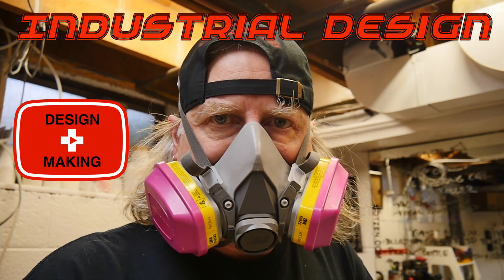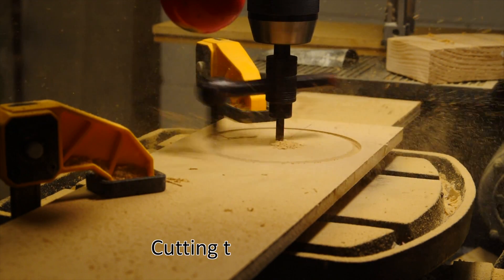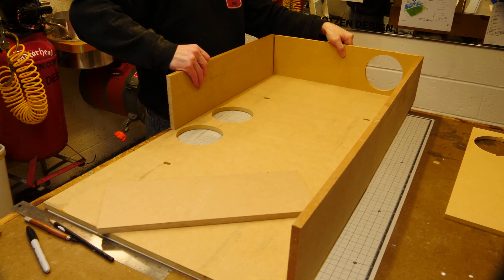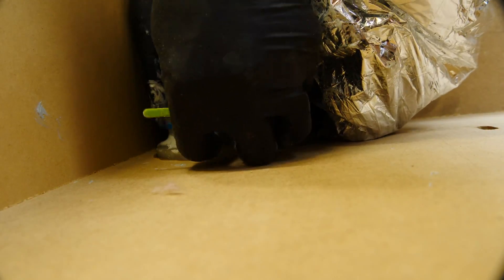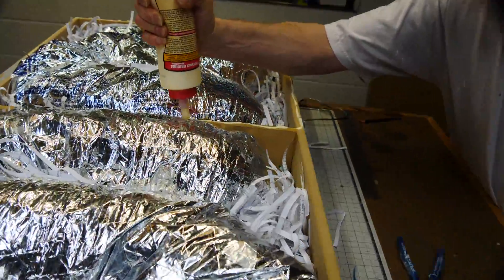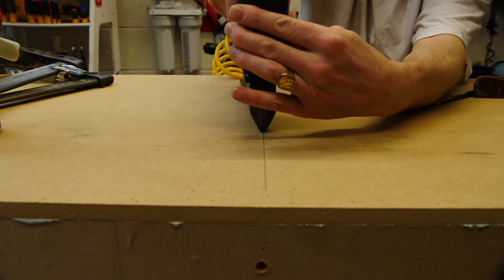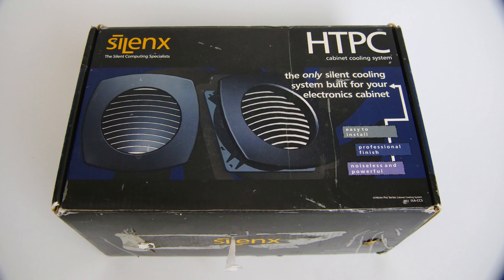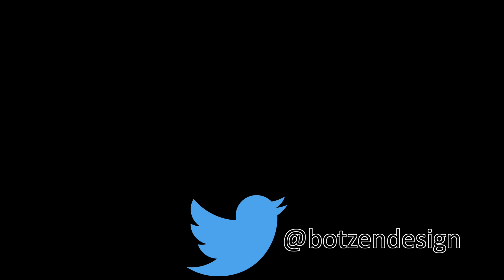Vocal Sound Booth Whisper Room Build: Part 4 Ventilation System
Building a Sound Booth whisper room for recording YouTube Audio 47"x47"x80" booth size modular personal recording booth.  Building and installing a  Ventilation System

Silenx 5 Channel Cabinet Cooling System
Duct to Wall Connector, 4", White
Flexable insulated Duct Pipe, 4" x 25'
Ultimaker 2+ 3D printer
Heavy Duty Drill bit Circle Cutter. 1-3/4" to 7-7/8"
Rust-Oleum 32-Ounce, Flat Black Paint
Rust-Oleum Enamel 2X,12 oz, Gloss Cherry Red
Bondo All-Purpose Putty, 1 Quart
Bondo Body Filler, 1 pint (14oz)
Bondo Body Filler 1 Gal

My Video Gear:
Headphones Sony MDR7506
Samsung 128Gb MicoSD card with adapter